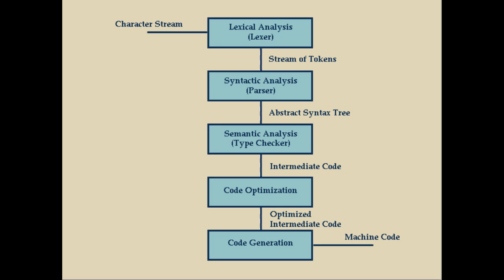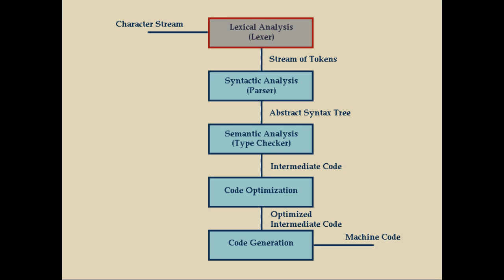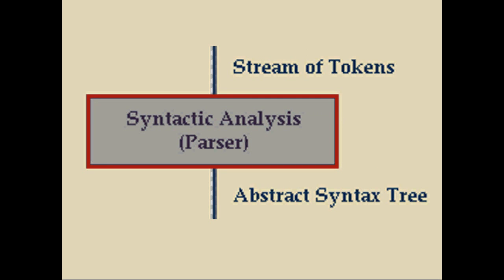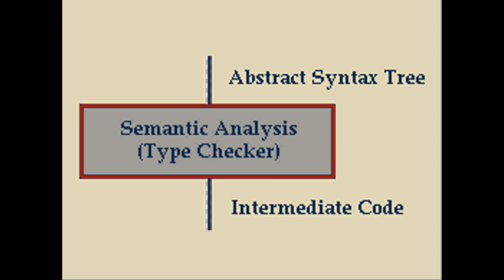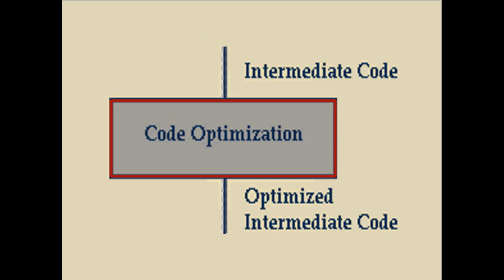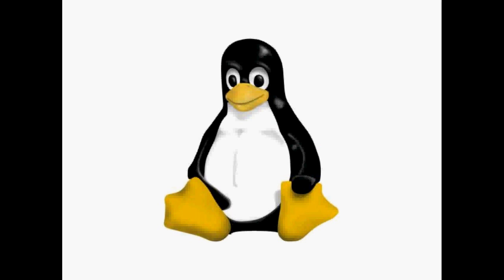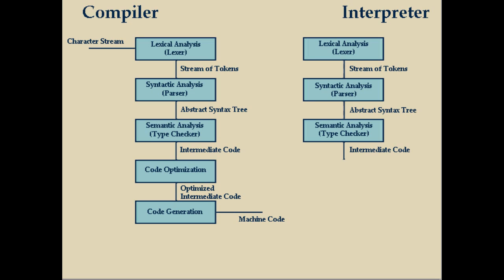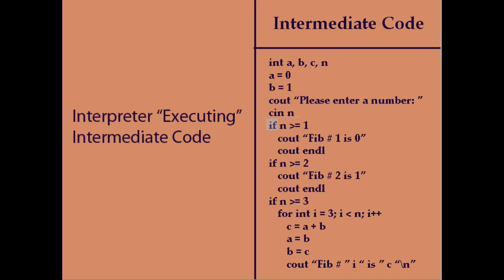Game Programming Tutorial 2 - Compilers and Interpreters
The second video  of our game development programming tutorial series has arrived.

Kendall Hyatt (engine programmer of Elysian Shadows) walks us through each step of the compilation/interpretation process. We take an in-depth look at exactly what happens during each phase, and why these are essential in the process of transforming your program from a string of characters to something a CPU can execute.

We also take a look at the differences between compilers and interpreters and discuss the pros and cons of each.

Finally, we look at languages and runtimes that are both compiled and interpreted (dynamic translation) such as JIT compilers (.NET) and Virtual Machines (Java).

If you're looking to learn more about the mathematics, computer science, and engineering involved in game development, we encourage you to join our forum of fellow indie developers